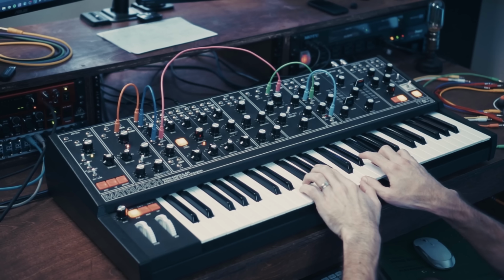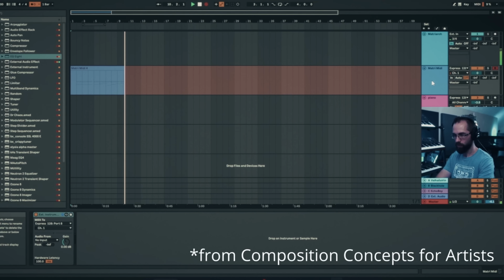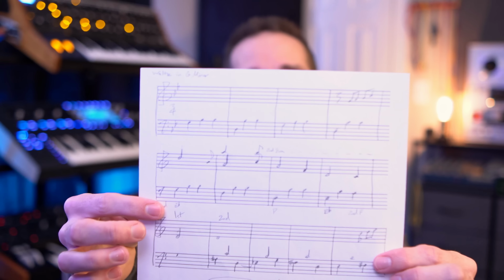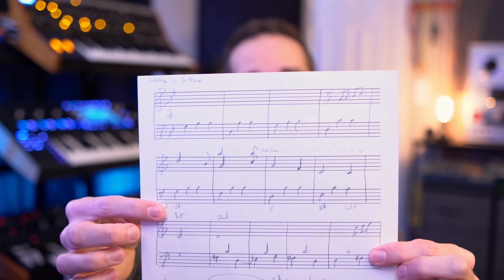ONE habit that helps me finish music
It's the super, top secret tip the pros don't want you to know about writing music... Ok, maybe not, but it is super simple and super effective. If you struggle to finish your tracks and find yourself stockpiling fragments of musical ideas on your hard drive, this one's for you.